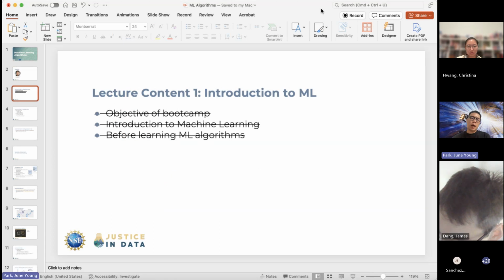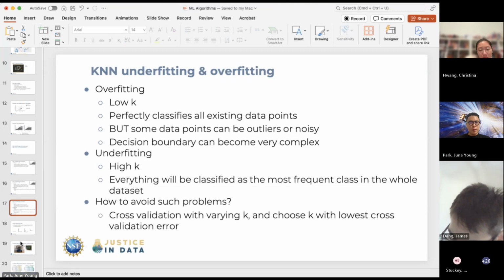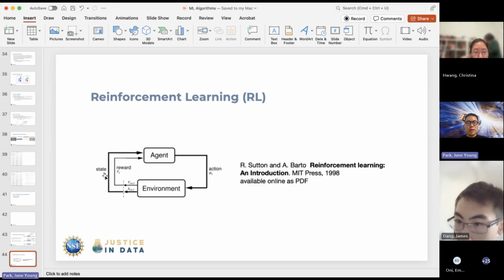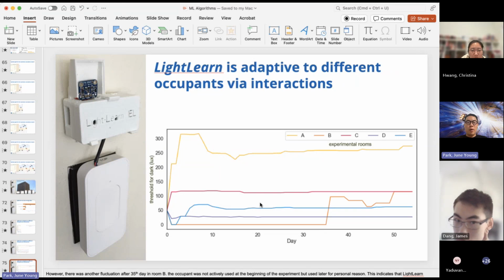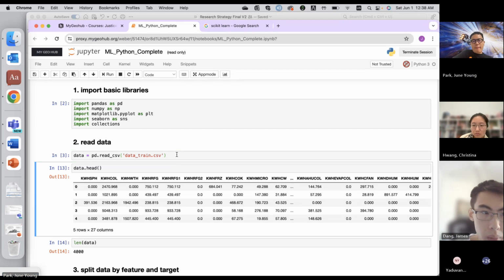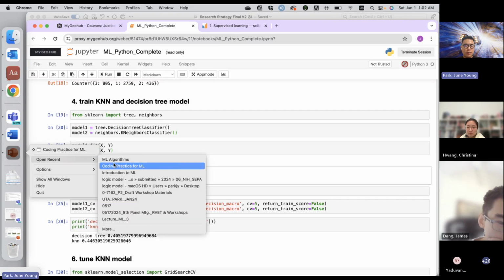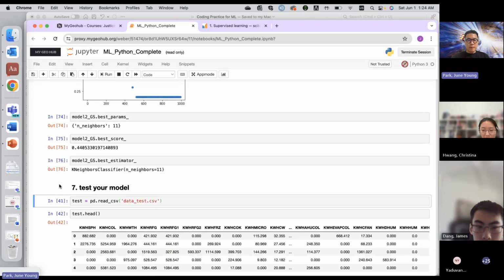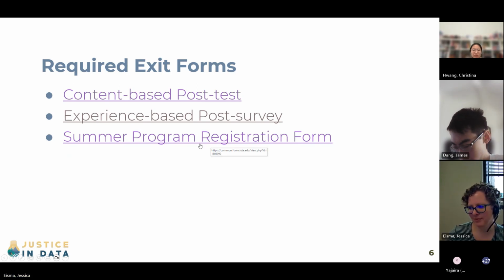Machine Learning Algorithms & Closing - Justice in Data - Bootcamp 2024